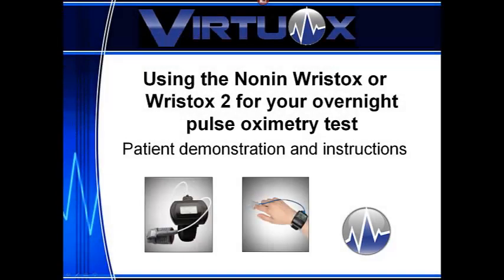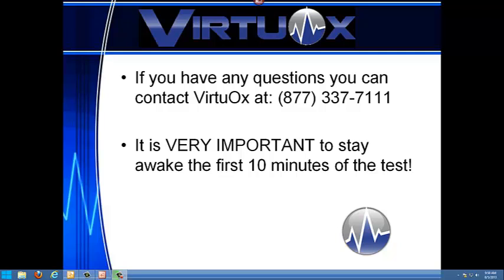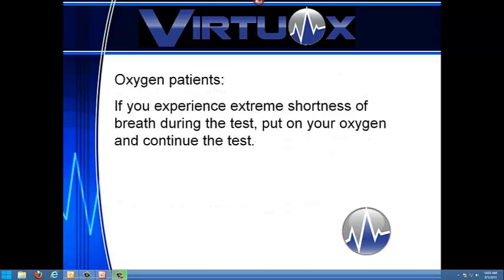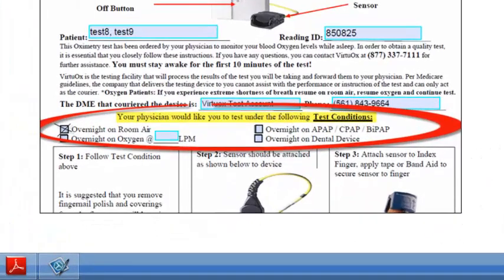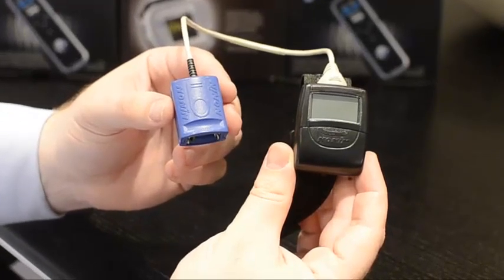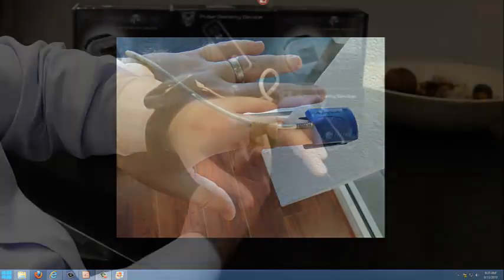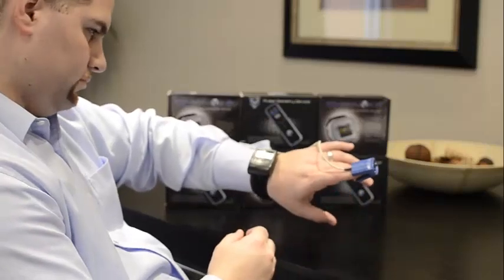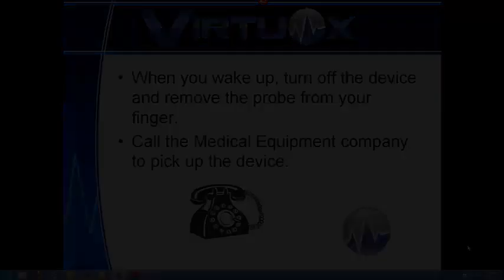VirtuOx Nonin Wristox patient instructional video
VirtuOx, Inc. is a privately held medical technology services company that provides diagnostic tools and services that enable a variety of healthcare organizations and professionals in diagnosing and treating Respiratory diseases through vertically integrated platforms, products and services.  Virtuox' platforms includes a Medicare approved, Independent Diagnostic Testing Facility (IDTF) that assists in the diagnosis and qualification of treatment options for Sleep Disorder Breathing and Respiratory Diseases in the home, industry leading web-based management applications that communicate with physicians, medical equipment providers and patients globally as well as product and distribution offerings.